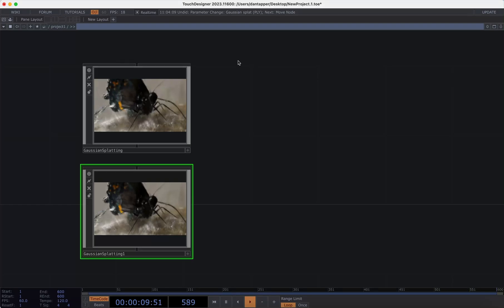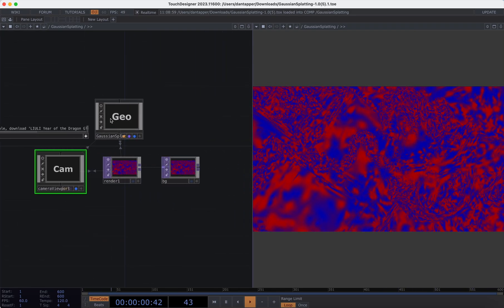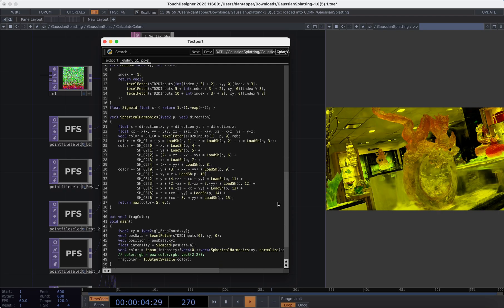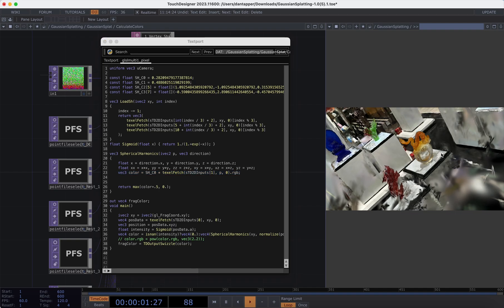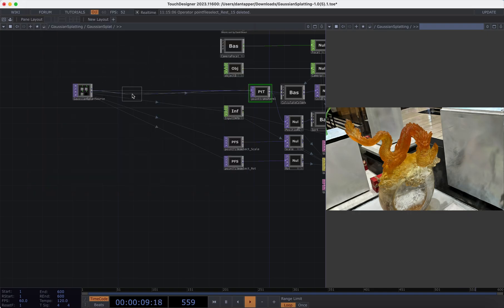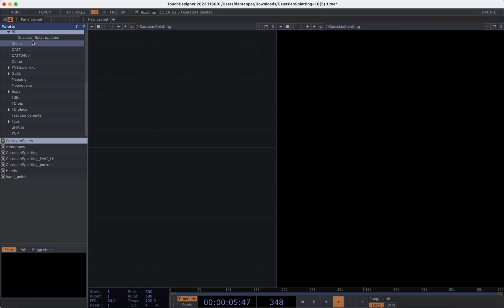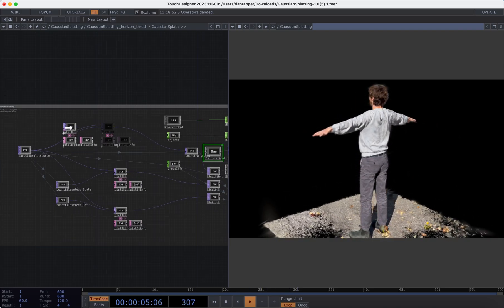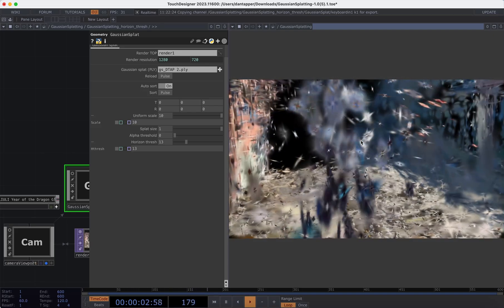Universal Gaussian Splat plugin (How to + free plugin download) - TouchDesigner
In this video I show you behind the scenes Tim Gerritsen's Gaussian splat component
and how to modify it to work on Mac, as well as how to add point cloud style manipulations and animations.